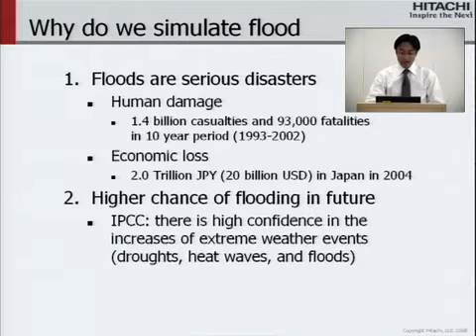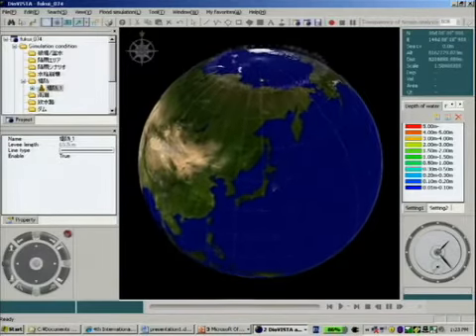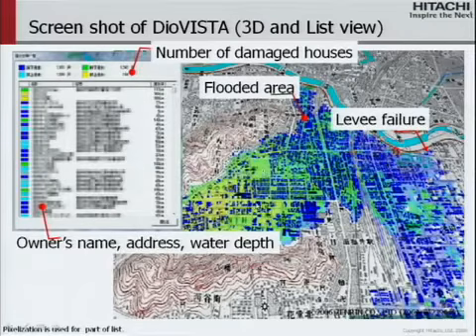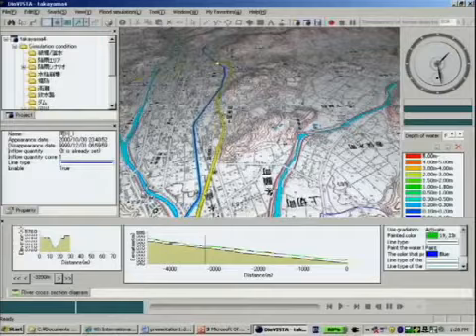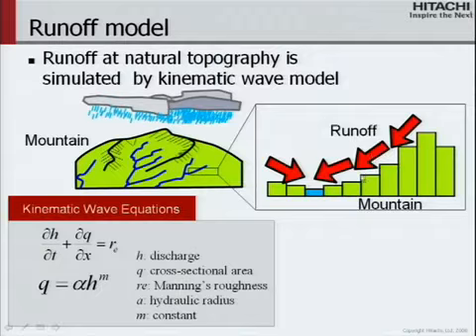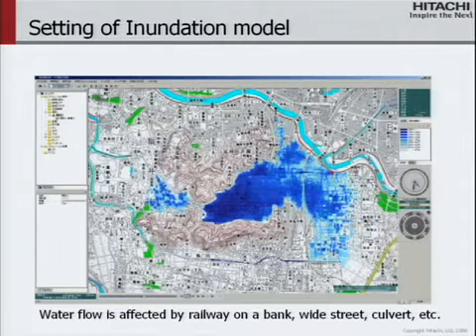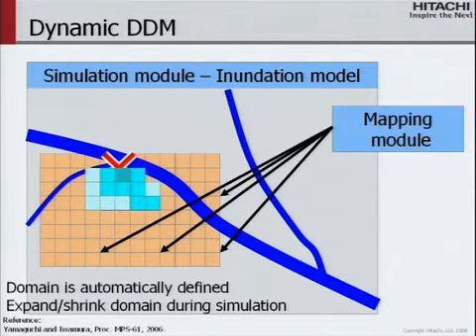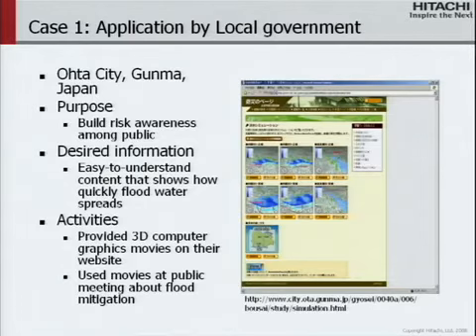Technologies and applications of interactive flood simulatio.mp4